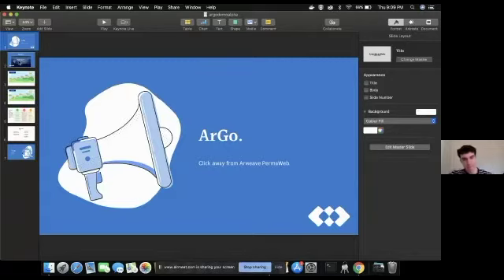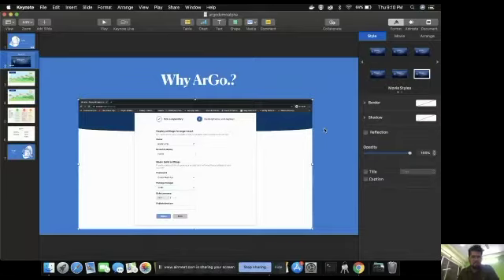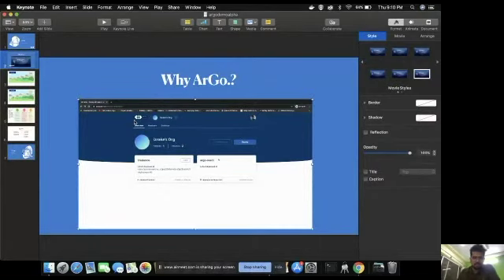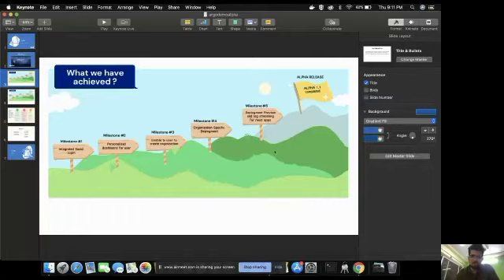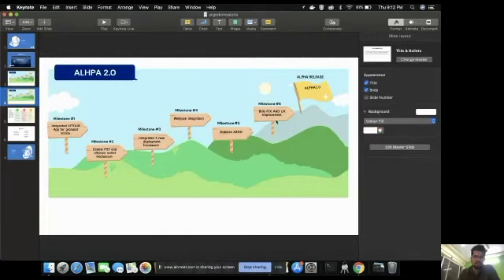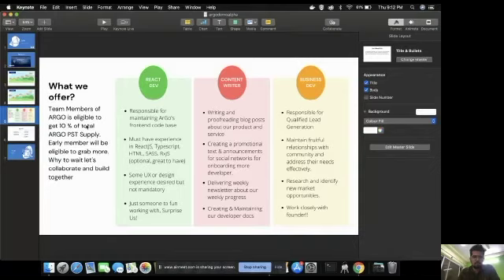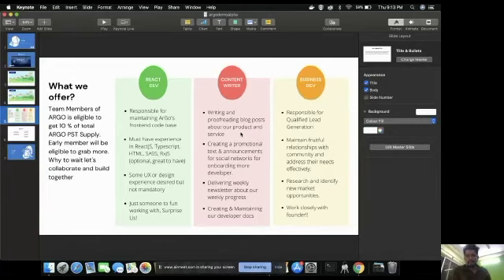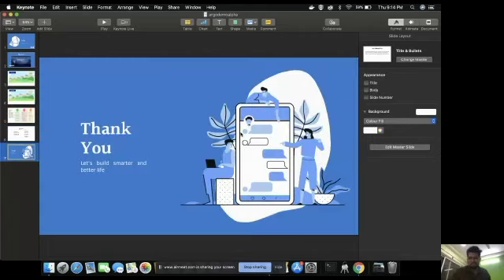ArGo | Arweave Open Web Fellowship 'Get Building!' event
Learn all about ArGo, and how it makes deploying to the Arweave permaweb even more quick and simple!

This presentation was originally part of the Arweave Open Web Fellowship 'Get Building!' event -- you can watch the whole event